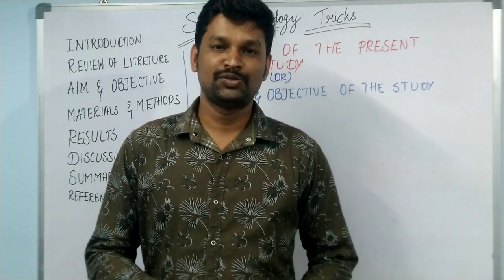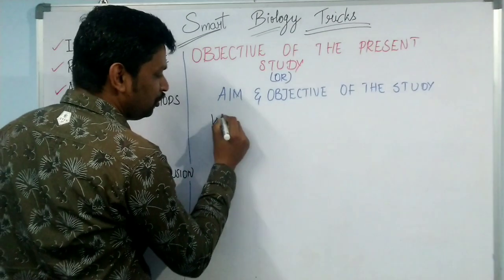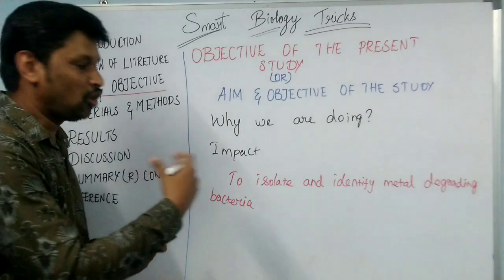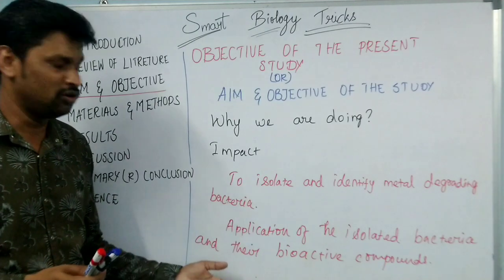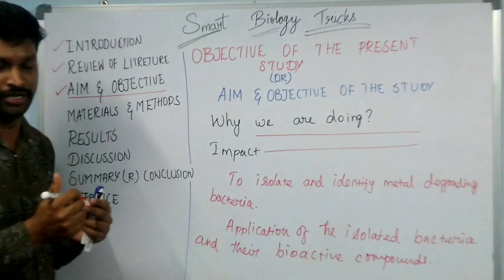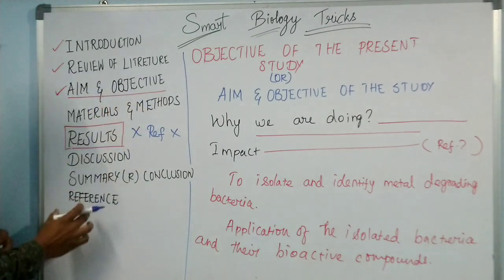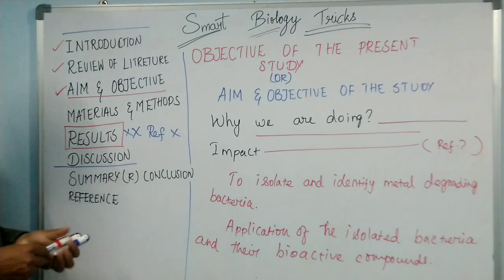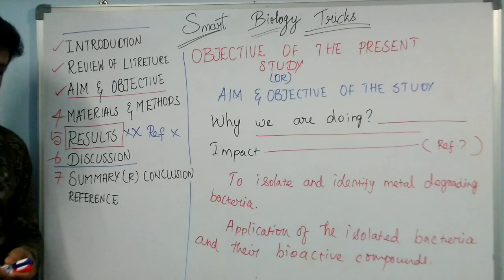How to Write Aim and Objective for Thesis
Dear Friends and Students,

In this video lecture, I have explained how to write the aim and objective of the thesis in Tamil.

Writing aim and objective is a simple task, it should be completed at first and can be easily completed.

I hope the content presented in the video will be useful for some how.